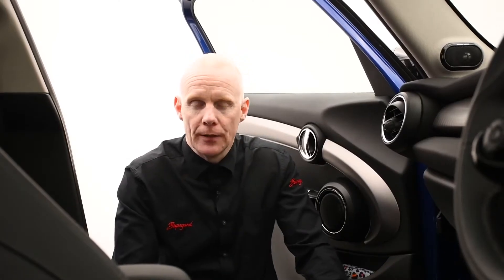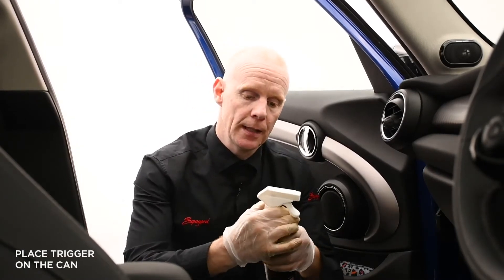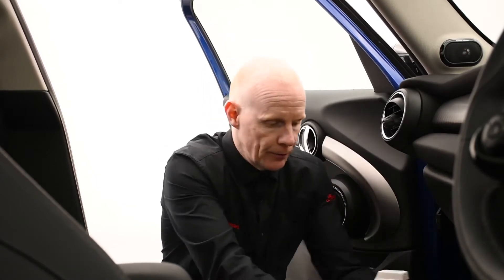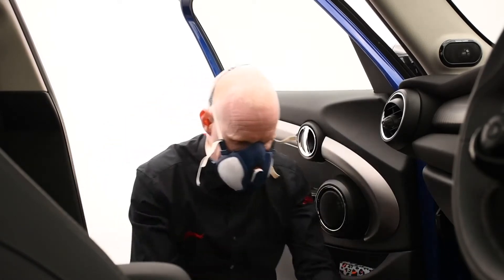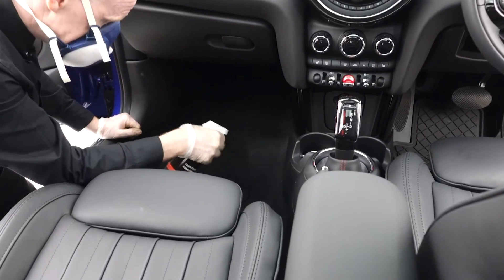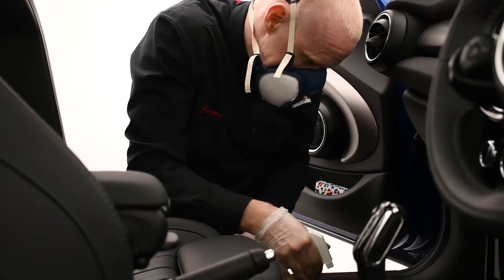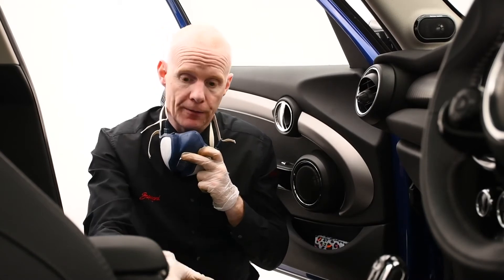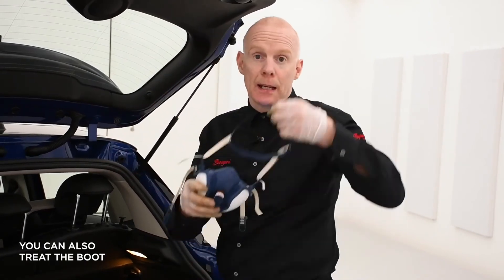Quick Drying Fabric Protection